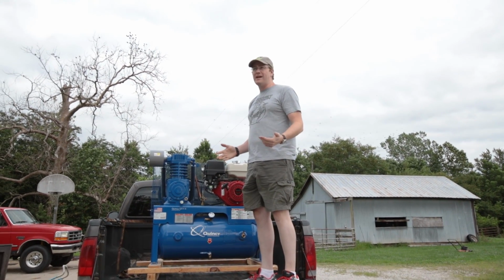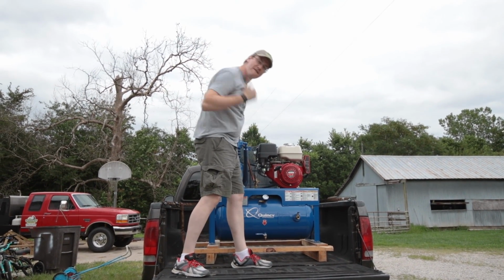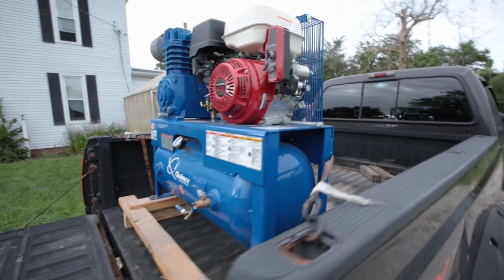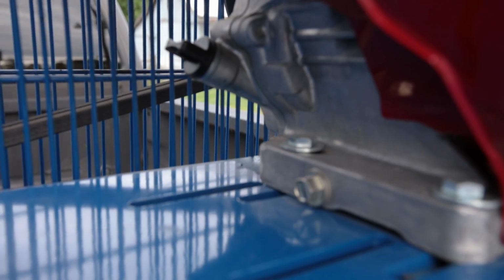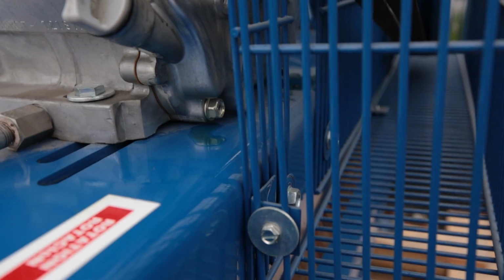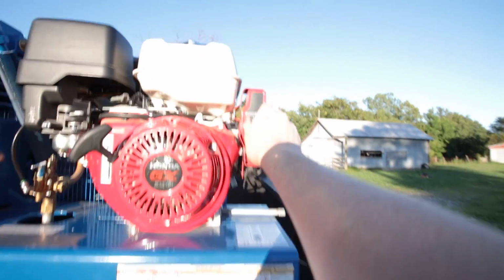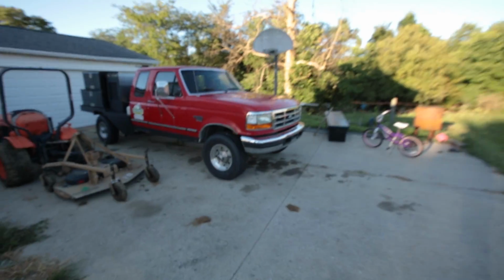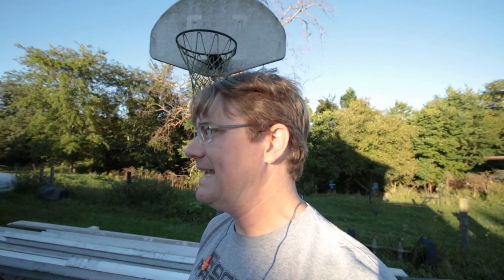Quincy Air Compressor Sucks????? QT7.5 Leaks Oil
So I bought a new Quincy Qt 7.5 Honda powered air compressor and it leaks oil. What the crap Quincy? Quincy QT 13-HP 30-Gallon Two-Stage Truck Mount Air Compressor w/ Honda Engine